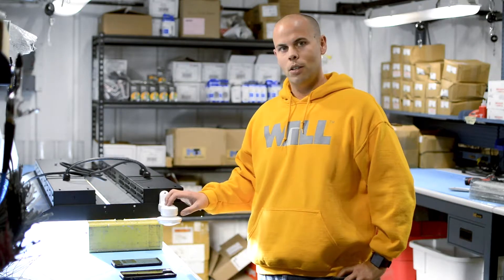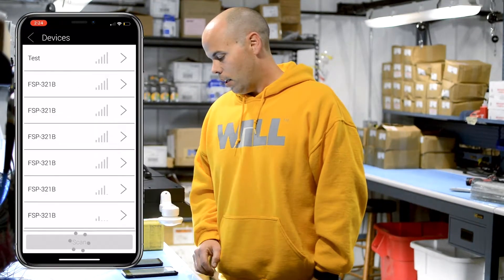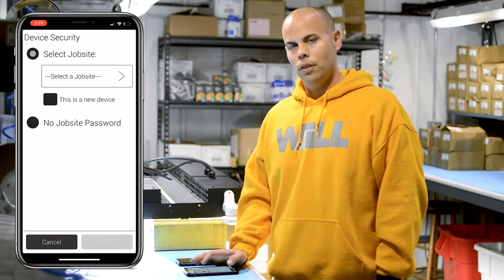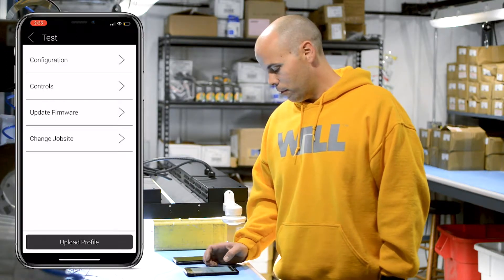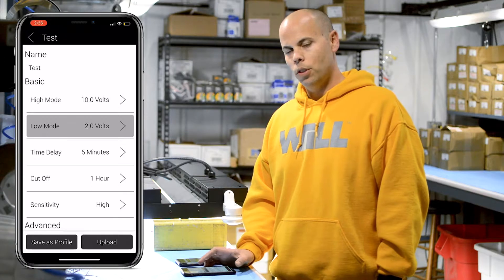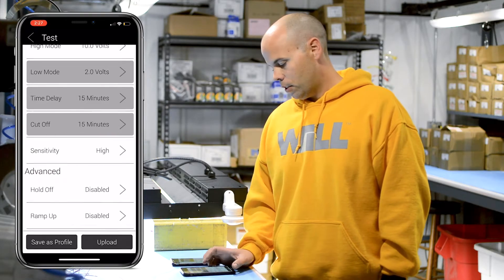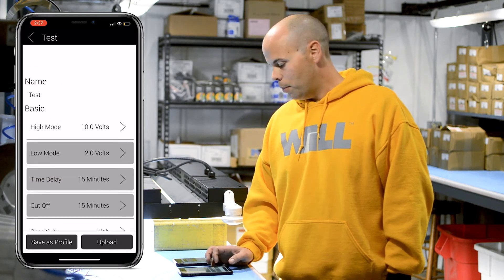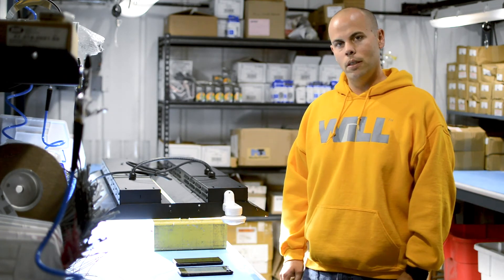How To: Standard High Bay Lighting Motion Sensor Settings & Adjustments For Legrand Wattstopper®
During this how-to video, Trent provides a simple step-by-step guide for configuring and adjusting the Legrand Wattstopper® Standard High Bay Settings via the Legrand Sensor Configuration App. The video breaks down the standard factory settings including High Mode (10 volts - 100%), Low Mode (2 volts - 20%), as well as automated settings including Time Delay and Cut Off.

The Time Delay setting enables the Wattstopper to automatically adjust from High Mode to Low Mode 15 minutes after last detecting motion. The Cut Off setting turns the light fixture off when no motion is detected for an additional 15 minutes. Other standard settings include the 5-second Ramp Up and Fade Down periods, Sensitivity HIGH, and Photocell Disabled, which automatically turns off the fixture when natural light levels are detected.

Additional topics covered include installing the app, syncing the app with your High Bay light fixtures, and adjusting the Legrand Wattstopper® Standard High Bay Settings to meet your needs.